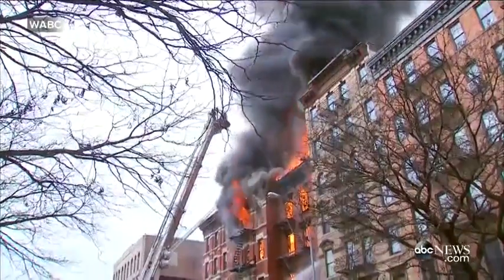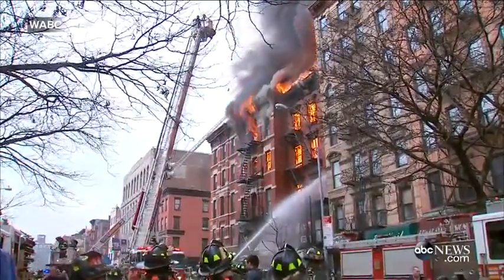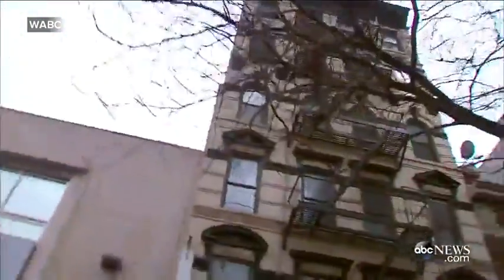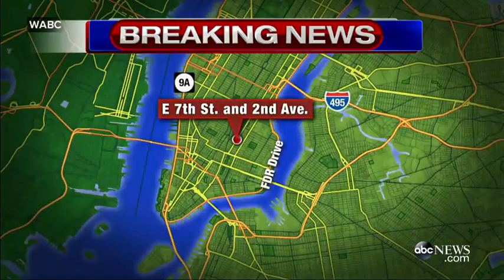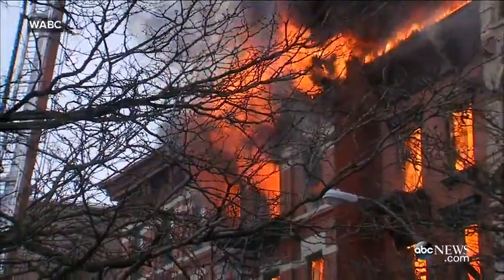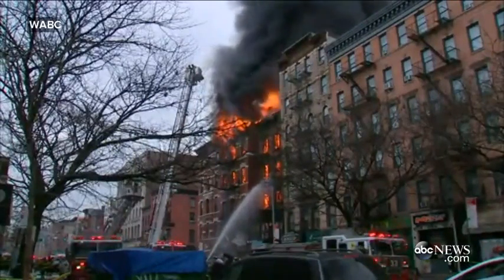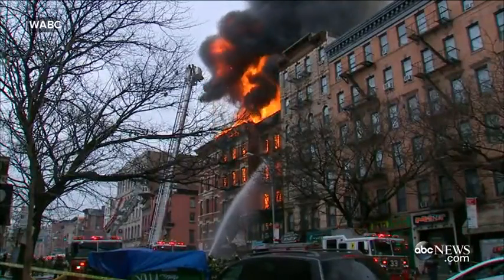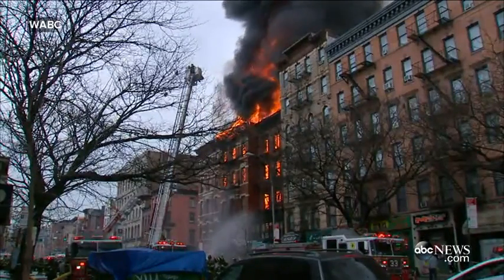NYC Building Explosion Leads to 5-Alarm Fire2:00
An apartment building in Manhattan's East Village has collapsed.